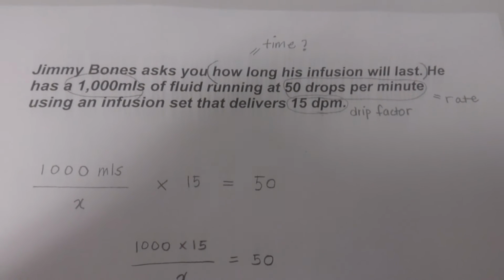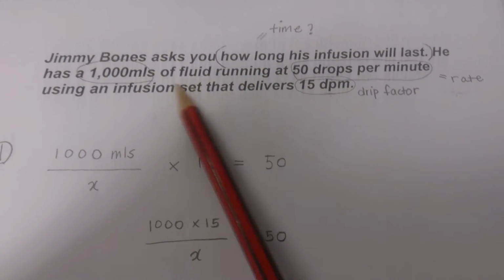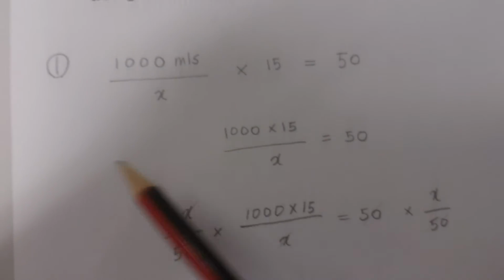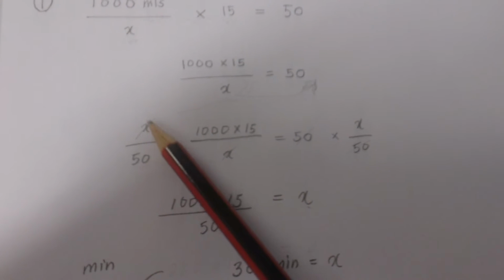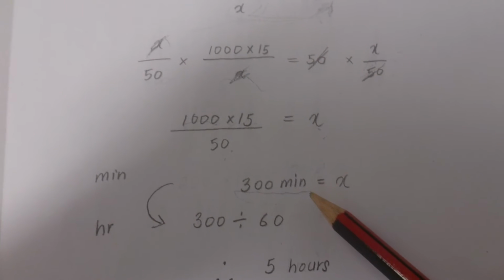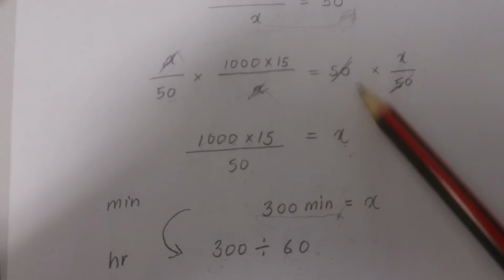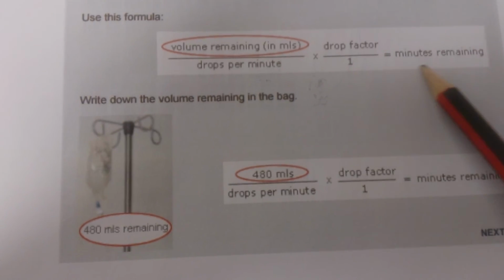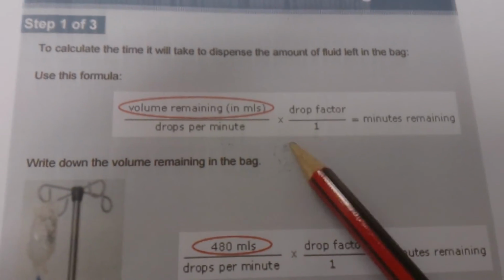2Drip rate calculation time remaining